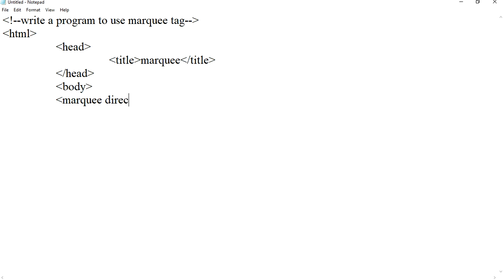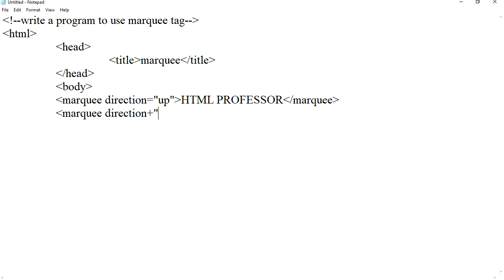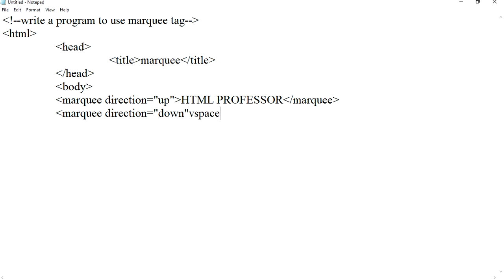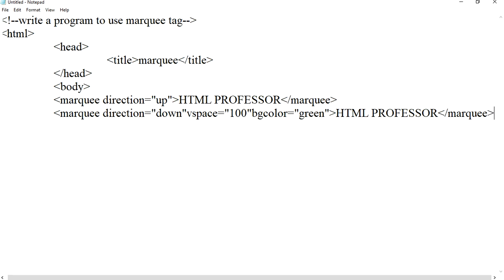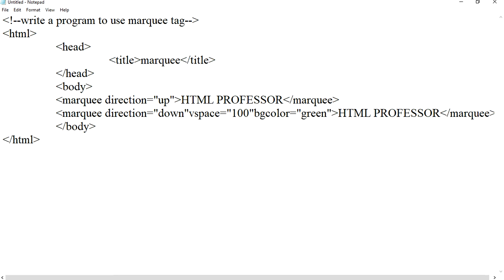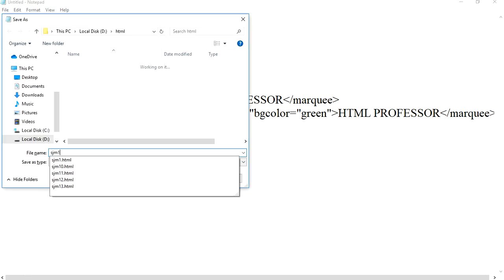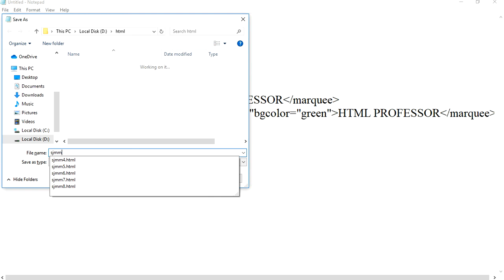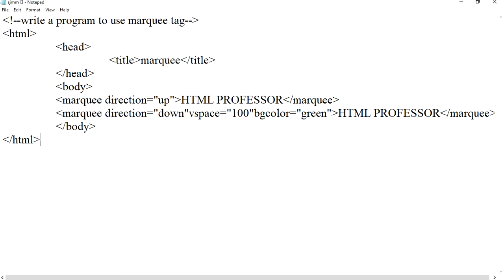learn html programs(13 program) use of marquee direction white spaces and background color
The new thing in this program is how to use marquee direction white spaces and background color.

MARQUEE
DIRECTION- Tag defines a scrolling text area in the Html document and will scroll content in which direction.
BGCOLOR -Tag is used to change background color.
VSPACES -Tag is used to specify the number of white spaces on bottom and top.